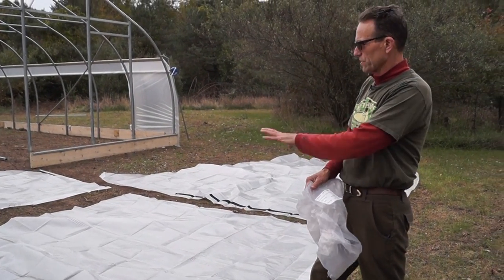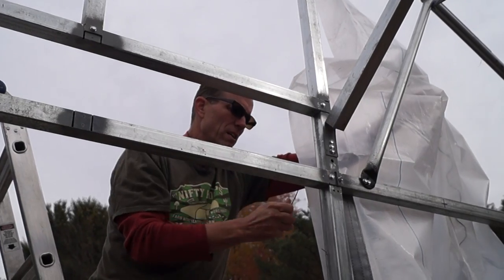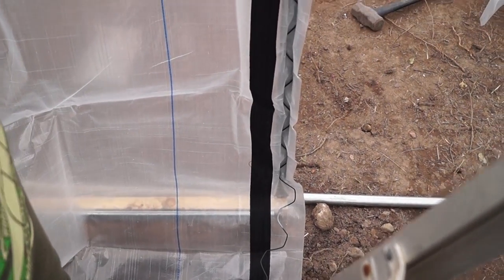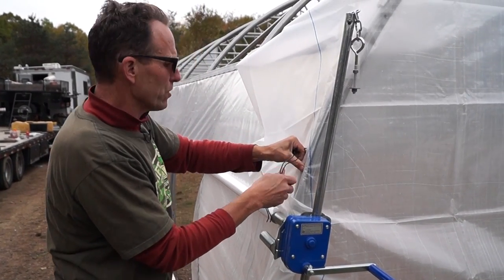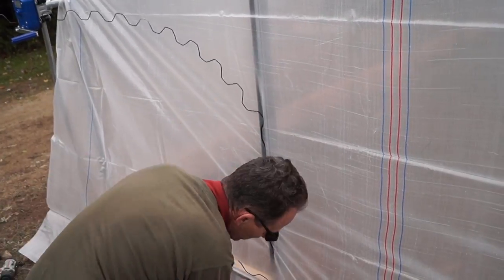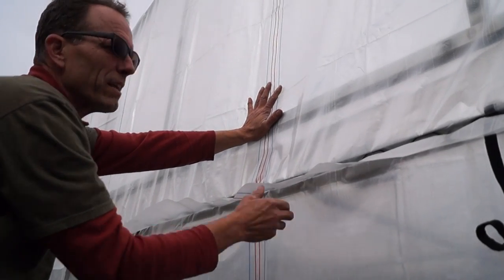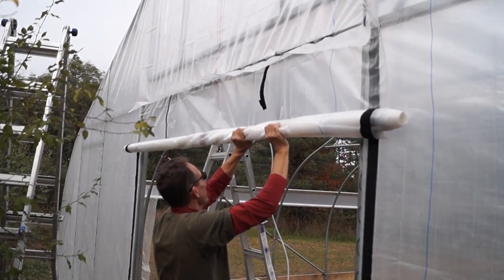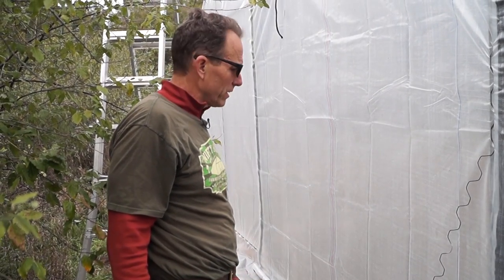Nifty Hoops 10 Covering The End Walls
Nifty Hoops fabricates woven poly panels that cover the end wall of the hoophouse.  The covers are durable modular for easy replacement any time damage does occur.  2" wide velcro closures secure an 8'x8' equipment opening at each end of the hoophouse.

If you would like additional access through the ends of your hoophouse, an optional roll up end wall design creates 22' of full clearance at one or both ends of the structure.